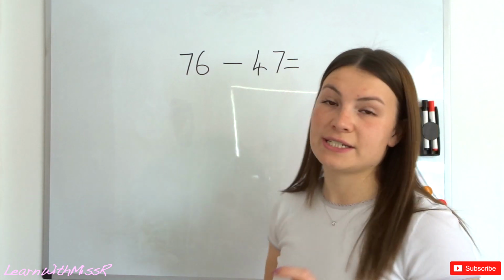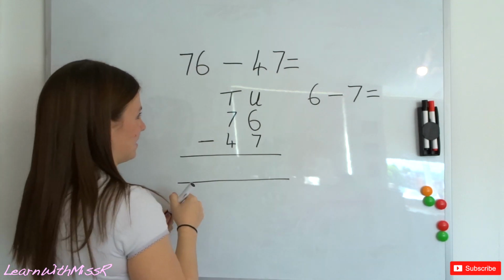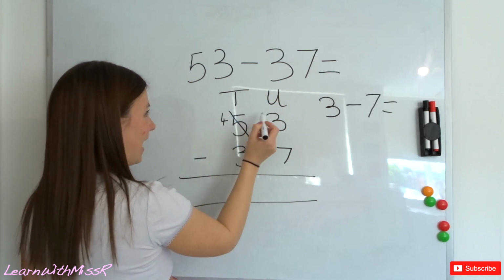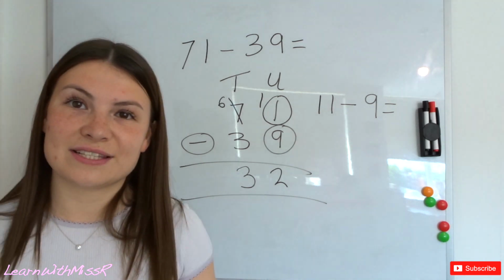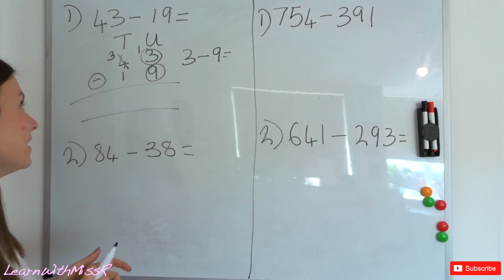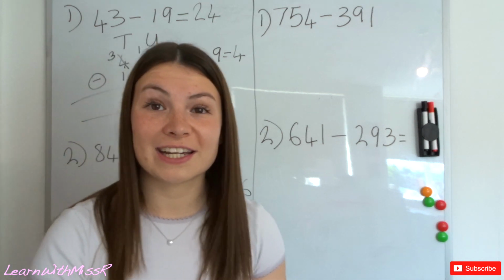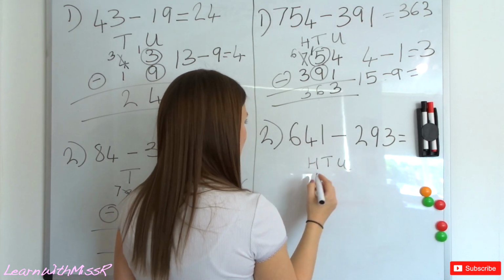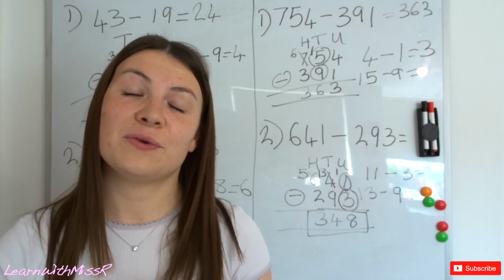MATHS LESSON - Column Subtraction - HOMESCHOOL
Hello everyone,
If you are new here I am currently a qualified primary school teacher teaching in Year 3 however due to schools currently being shut to most children I thought it would be a good idea to try and teach through YouTube videos. I will be uploading daily Monday to Friday at 10am. Here is my timetable:
 - Monday - Maths
 - Tuesday - Spelling/Phonics
 - Wednesday - English
 - Thursday - Maths (follow on lesson)
 - Friday - Topic or Art

 Please let me know if there is anything you'd like me to cover to help you at home. I want to help as much as I can. Miss R :)